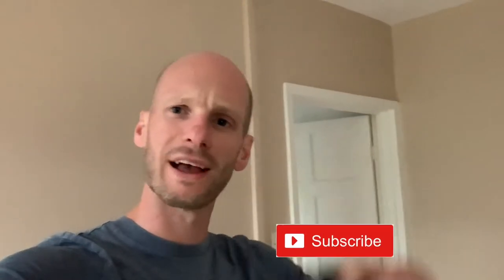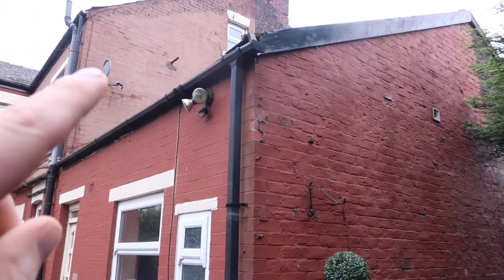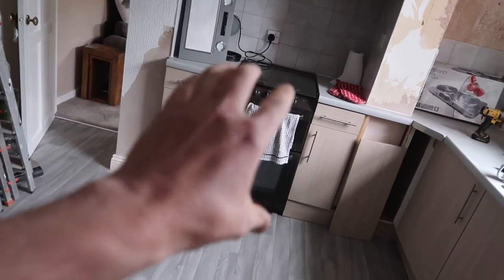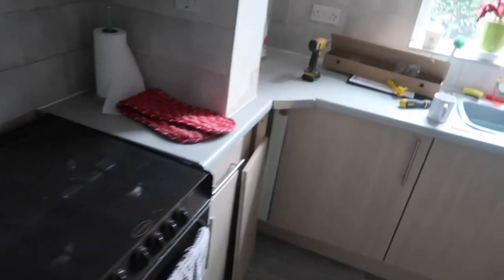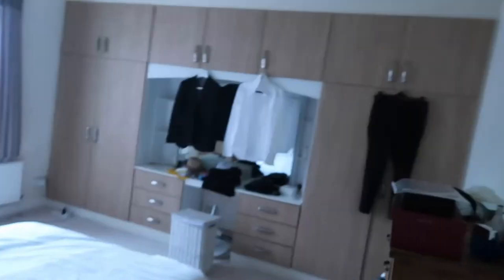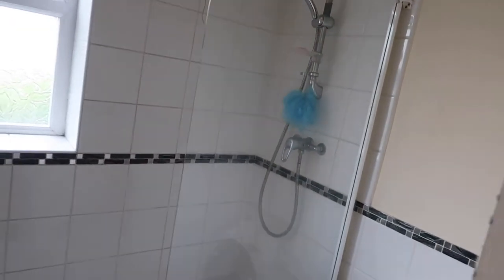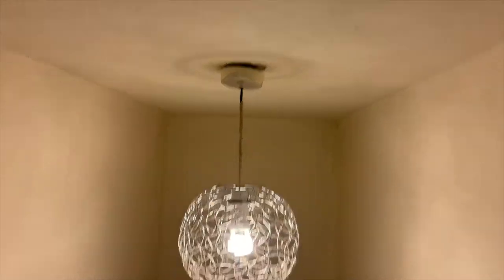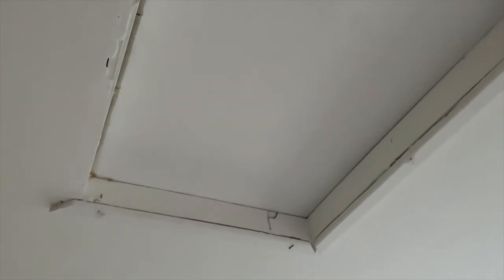I Bought My WIFE Her Dream Renovation House & IT'S BIG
This 1923 Built House to DIY renovate will be my BIGGEST CHALLENGE. Follow the Journey to see how we're going to live here whilst we do it up and how we make this house a home.